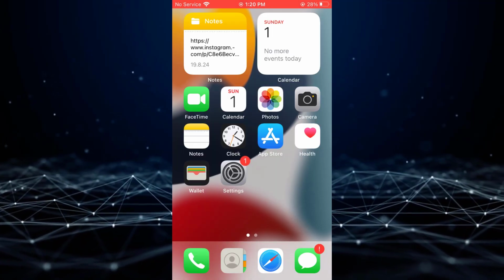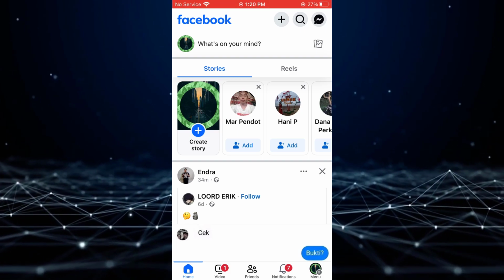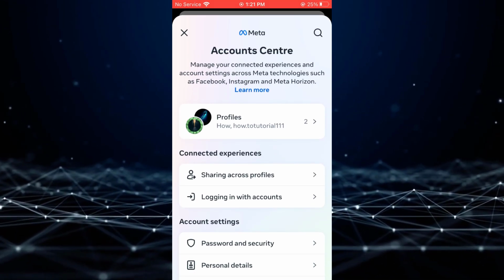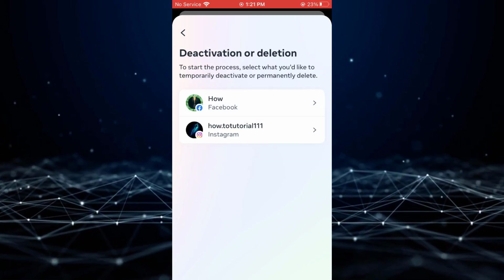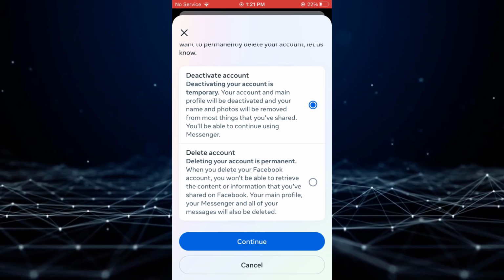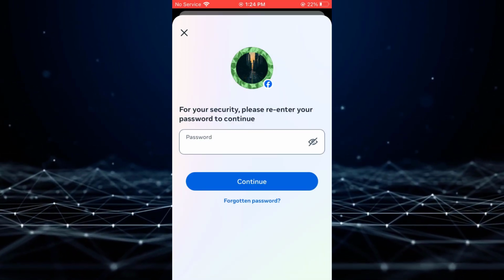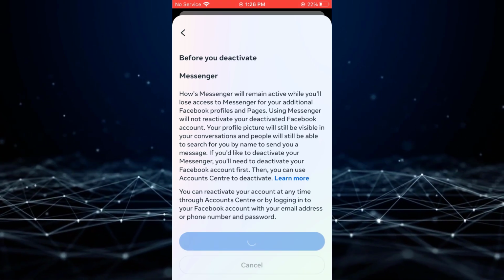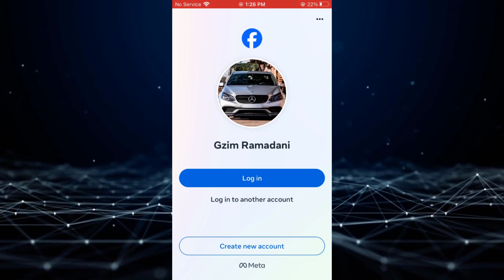How To Deactivate Facebook Account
In this tutotrial i will show you how you can deactivate facebook account.